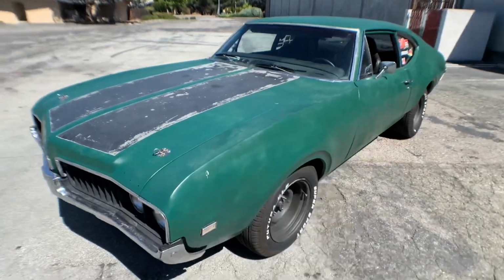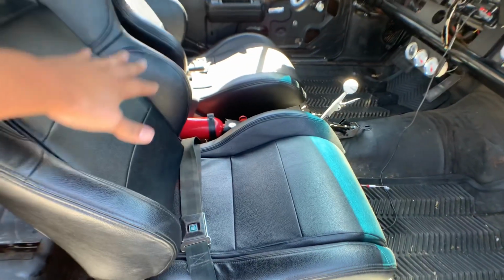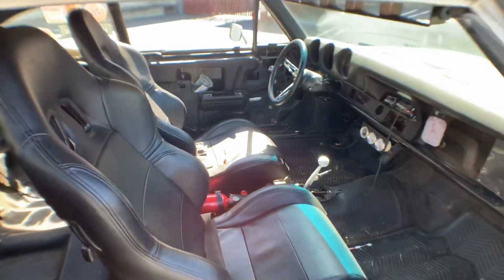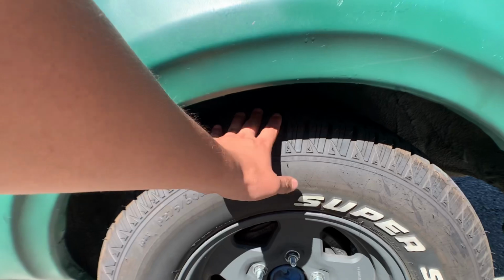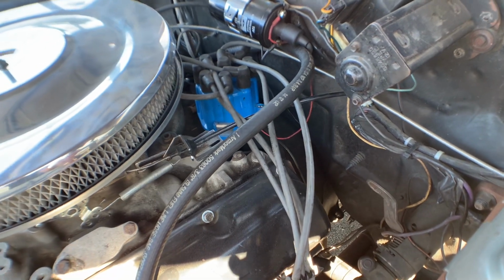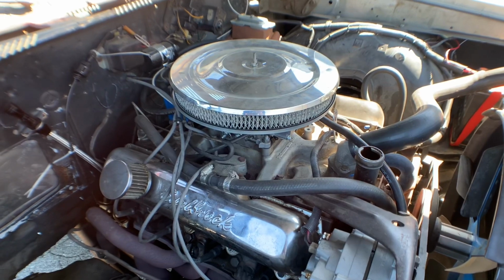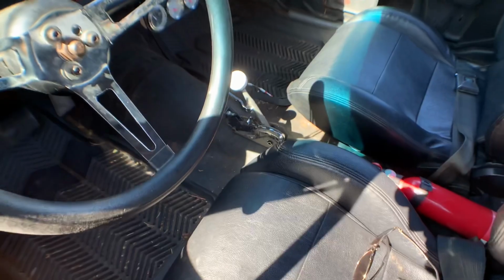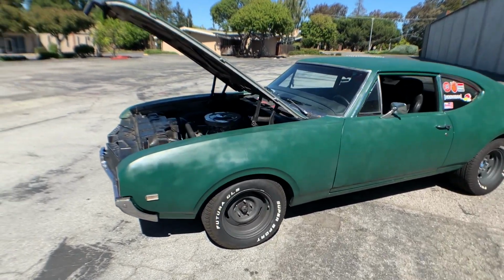1969 Oldsmobile Cutlass - Review/Update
Today we will review my 1969 Oldsmobile Cutlass! I will talk about some of the history of the car, current features and upcoming mods that will make it a burnout beast!